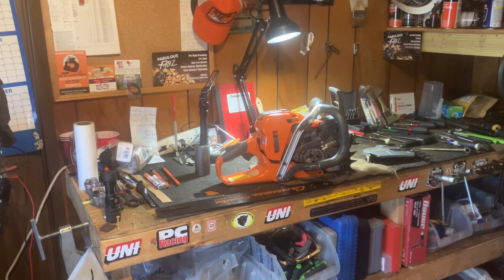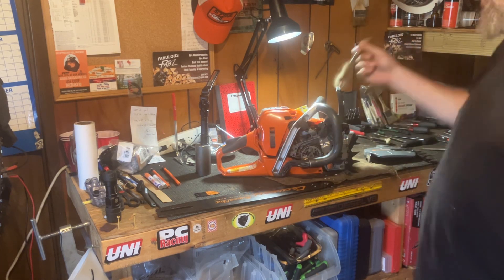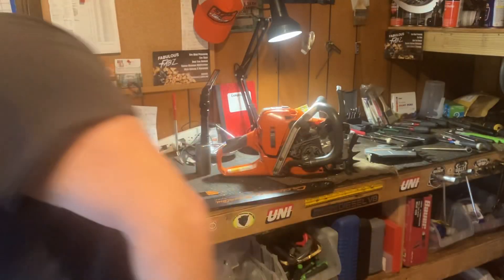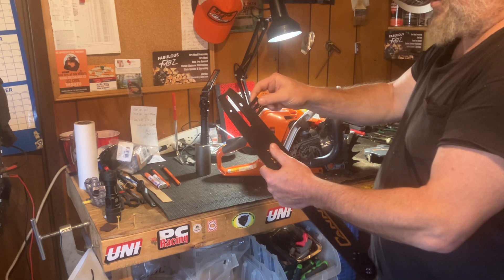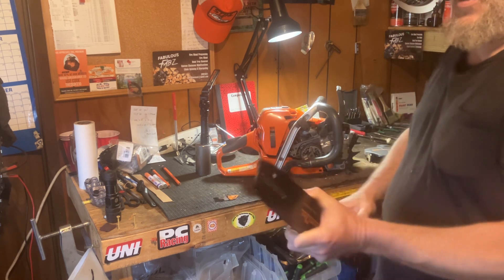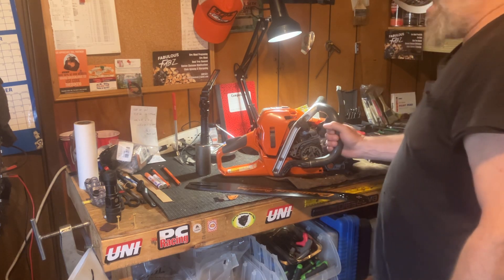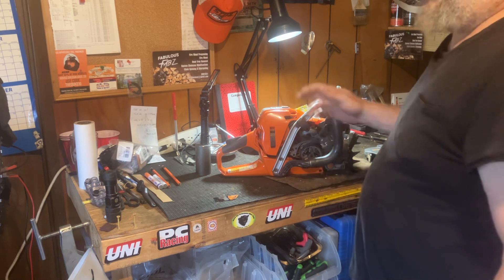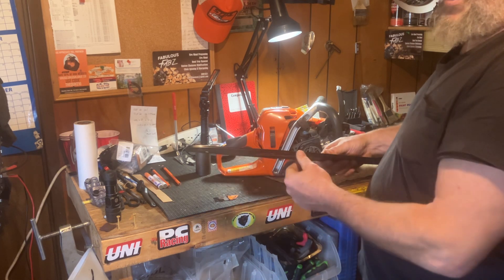Shop talk : cleaning the saw and bar